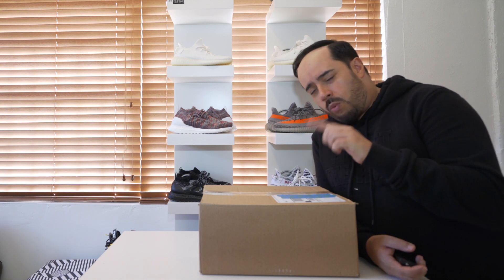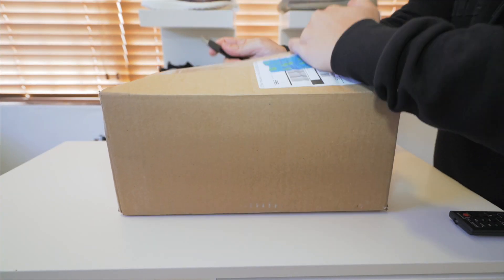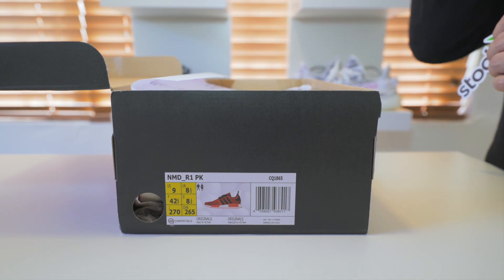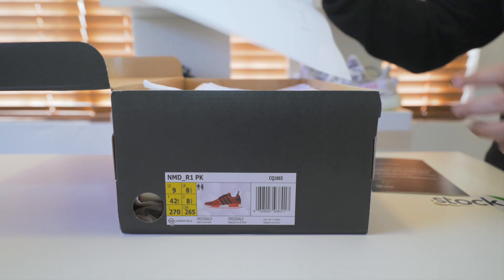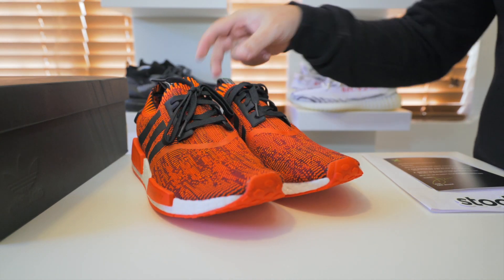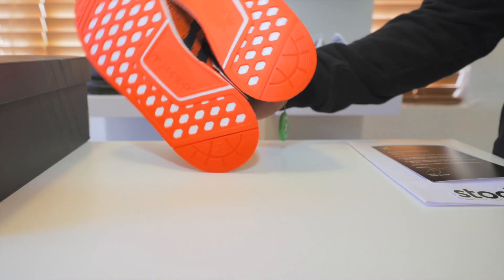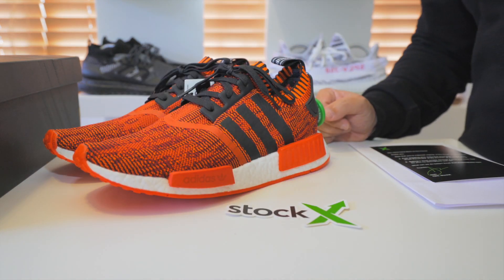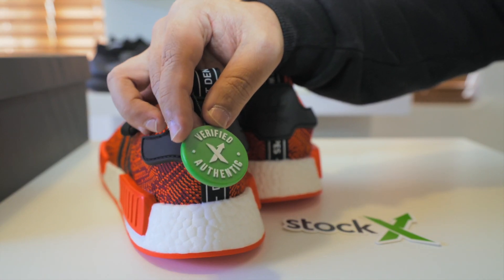NMD RED APPLES 2.O UNBOXING (STOCK X) PICKUP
12/10/17

Track by Gabriel Diaz

New Pickup from Stock X
Adidas NMD R1 PK RED APPLE 2.0

ACTION CAM 2
MAIN CAMERA
CINEMA LENS